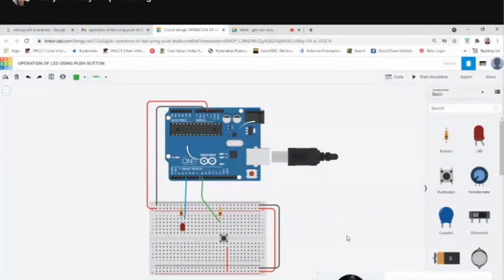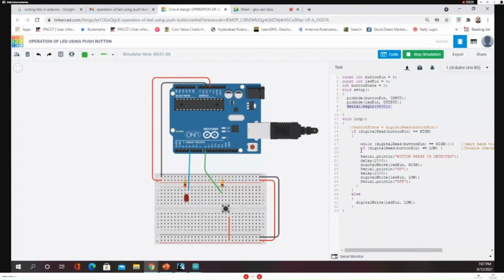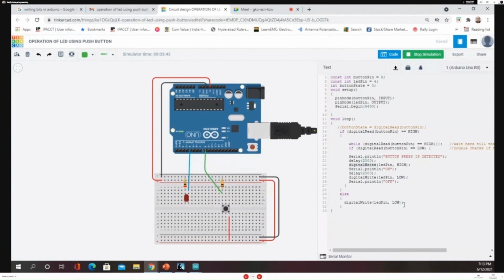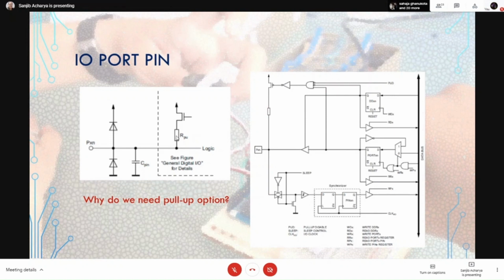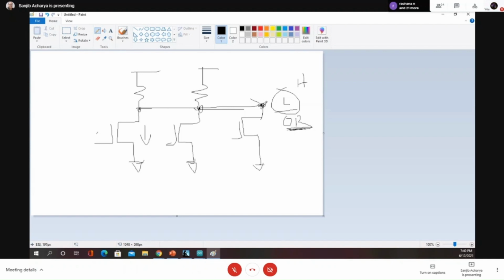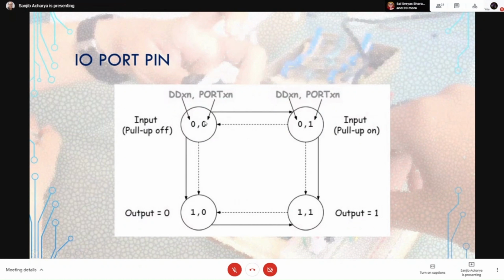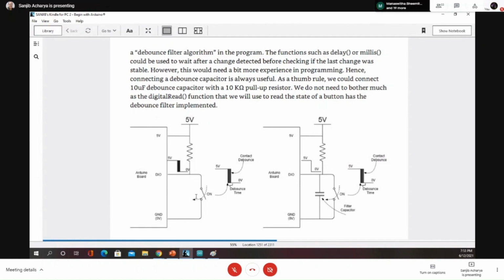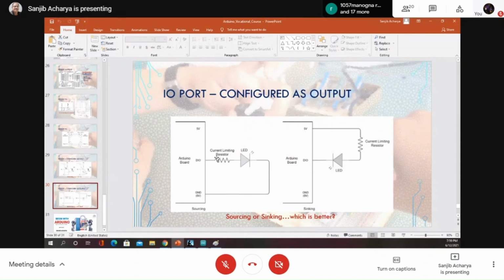Begin with Arduino: Input Output (I/O) Port Functions of Arduino UNO R3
This video is created from the recorded training session introducing Arduino to the fresh engineering students. This is the second part of the video. The first part is already posted on this channel.